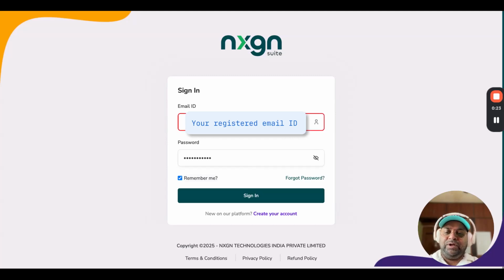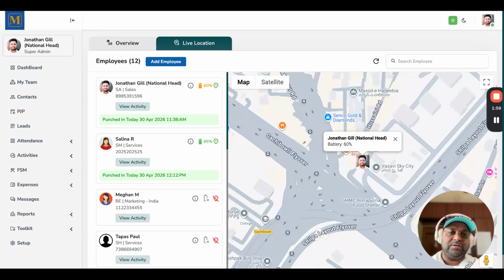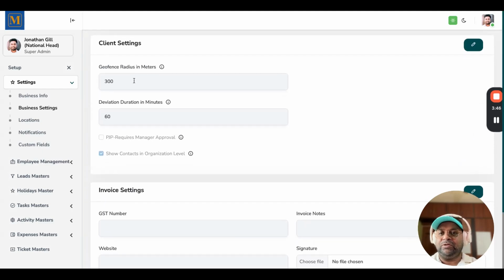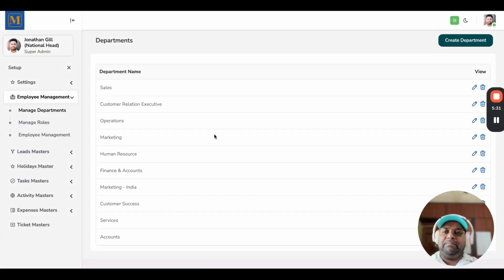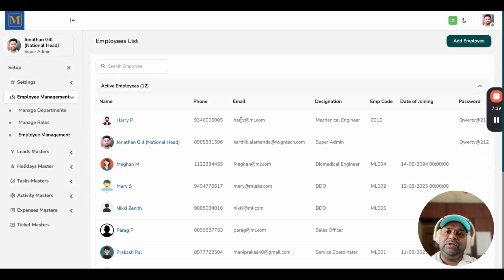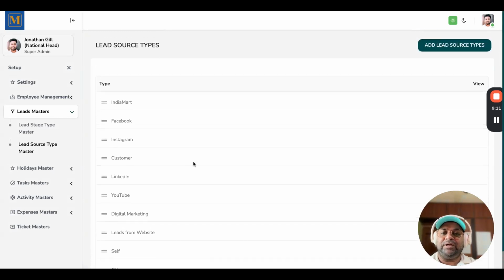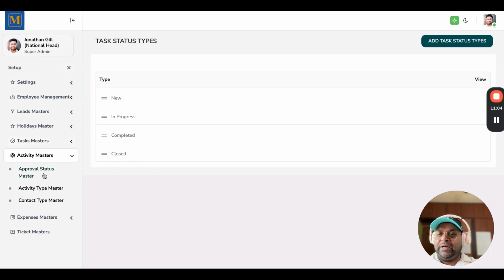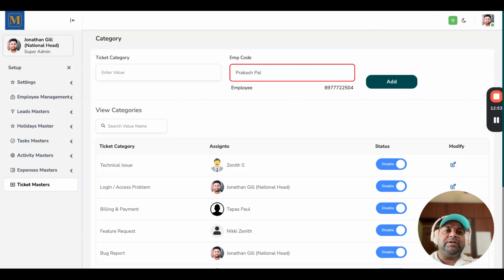NxGn Suite Admin Dashboard | Complete Setup & Configuration Guide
Take full control of your business operations with the NxGn Suite Admin Dashboard.
In this video, we walk you through the complete setup and configuration process to help you get started quickly and efficiently.
From managing your team to configuring workflows, NxGn Suite ensures your entire operation runs smoothly—eliminating manual work, reducing errors, and preventing revenue leakage